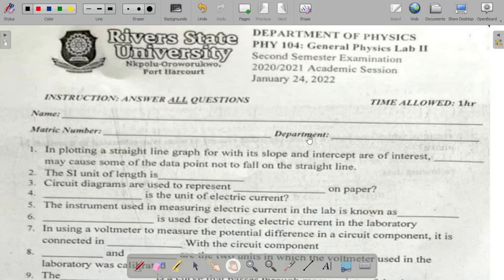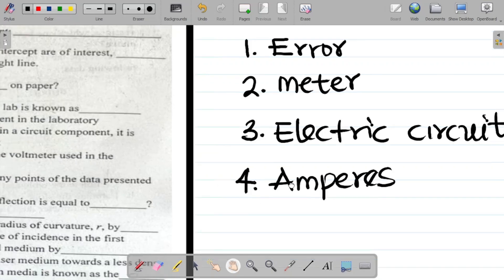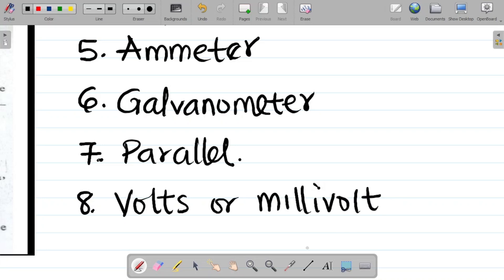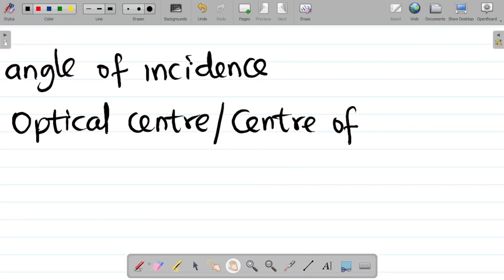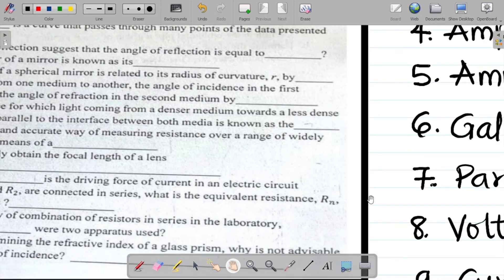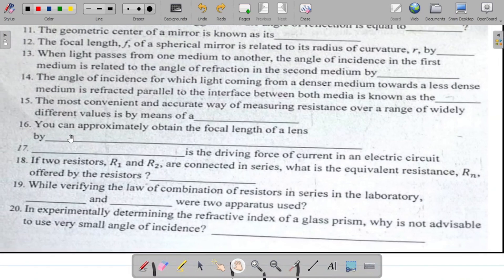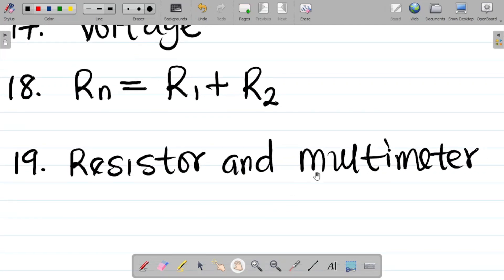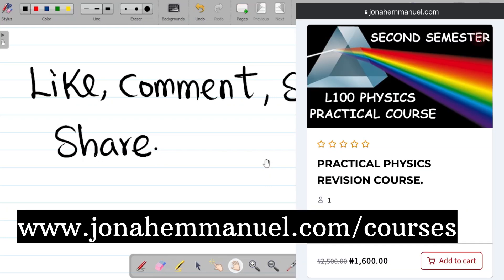Physics Practical Exam Question and Solution: Solution to 2021 Physics Practical Examination.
This video gives the solution to practical Physics exam questions. In this video, you'll find the RSU 2021 Physics Practical Exam Question and Solution.